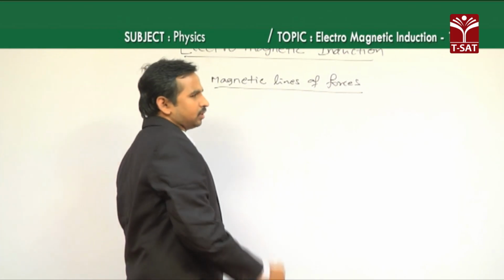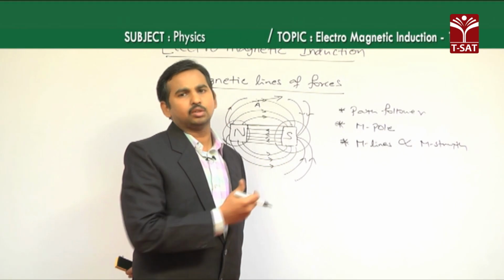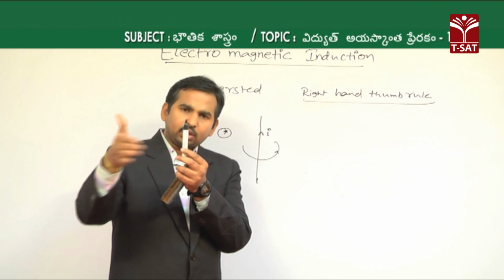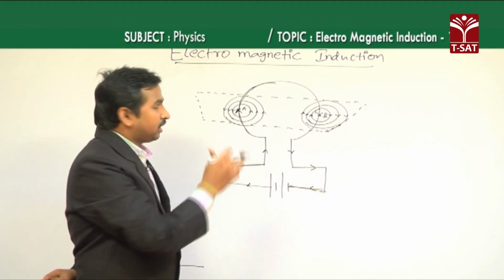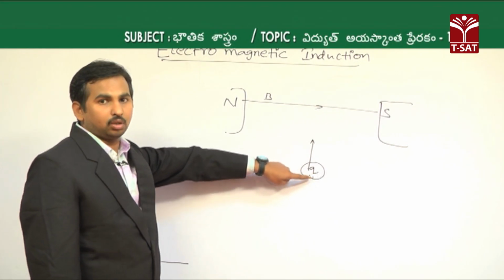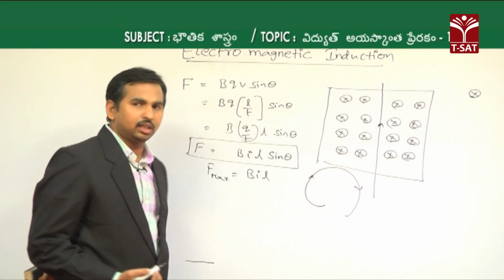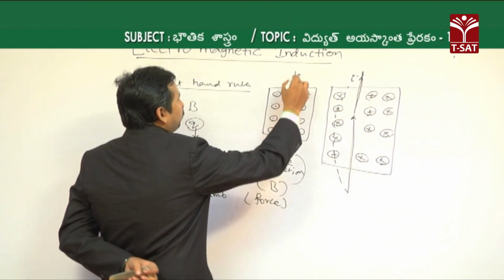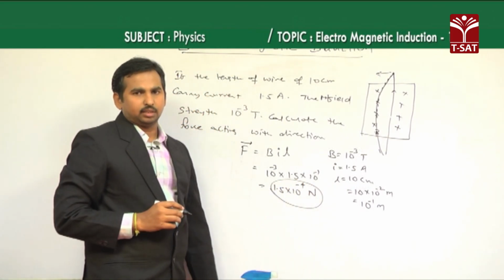NEET - 2026 | Physics - Electromagnetic Induction (Part-1) | T-SAT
T-SAT Network Digital Classes are Now Available on Following Platforms:

👉Install T-SAT App:
1. For Android Users: Play Store
2. For Apple Users: AppStore

 ---Watch on
-Jio TV - Educational Genre & JIO TV+
-T-fiber